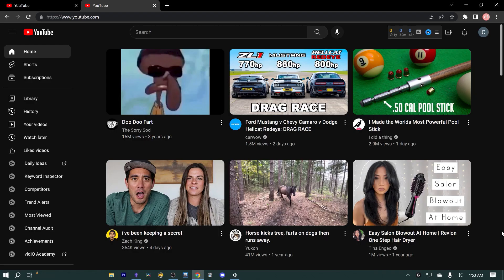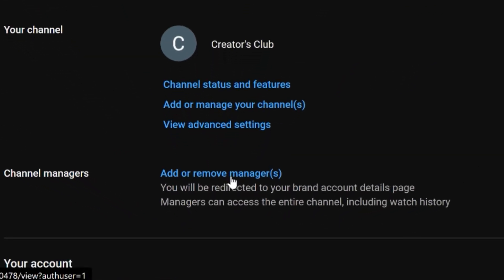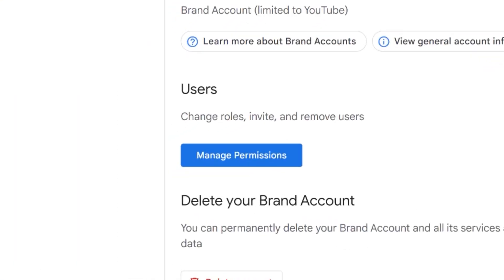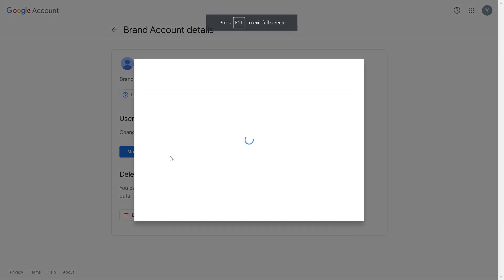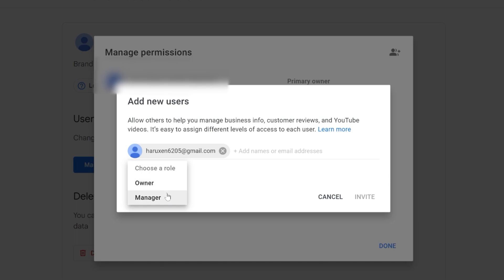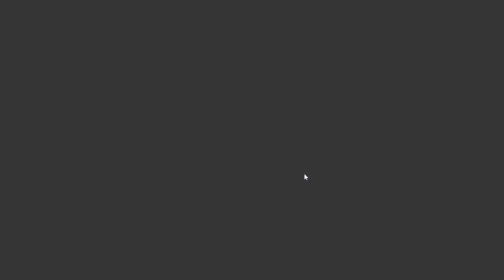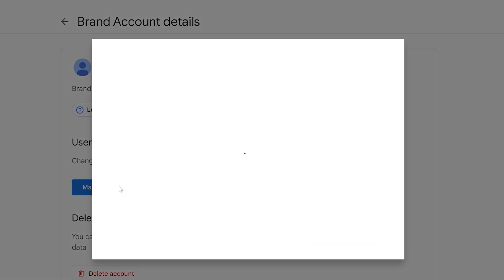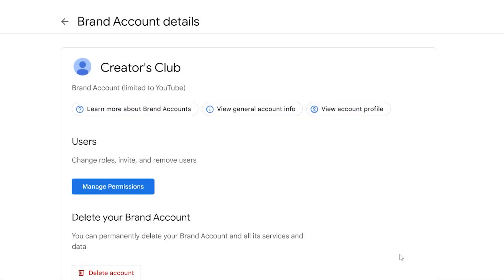How to Change Email on your YouTube Channel 2026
Learn how to change email on your YouTube Channel

If your channel isn't a brand account you won't be able to change the email of your YouTube channel. So if that the case you can change your YouTube channel to Brand account here:

Tools and Gear I Recommend